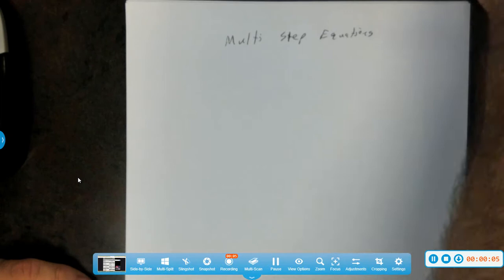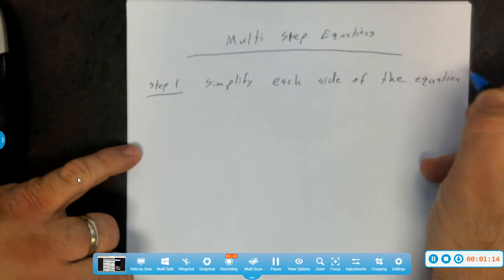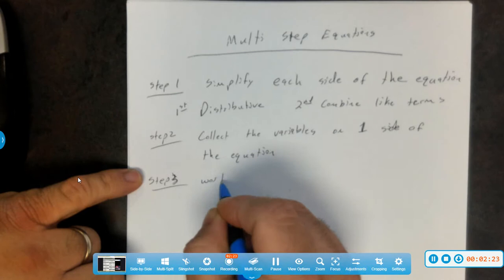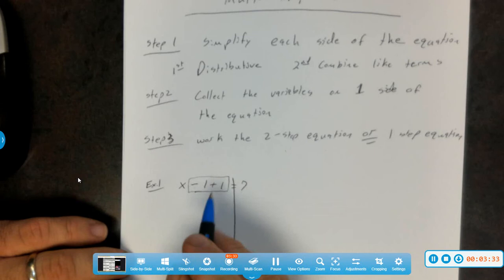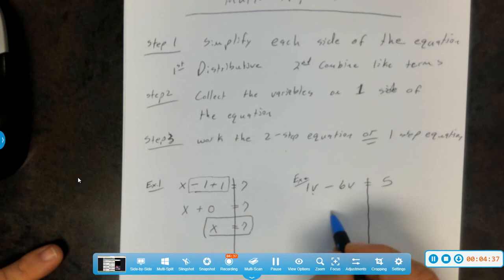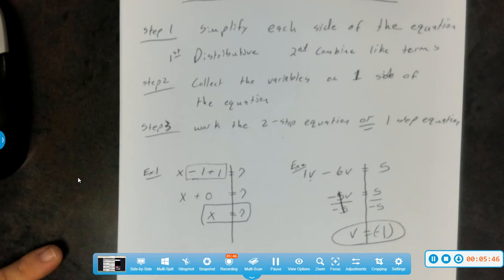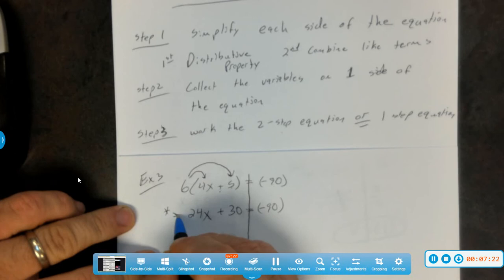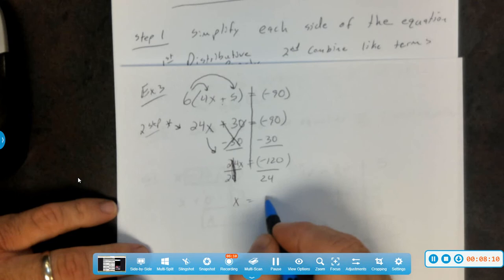Multi-step Equations part 1 (variables on 1 side)